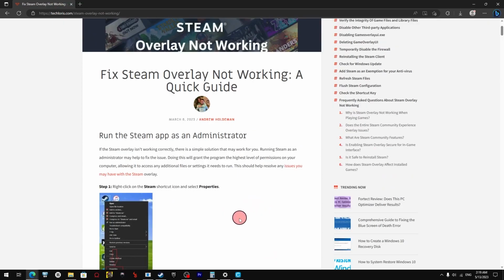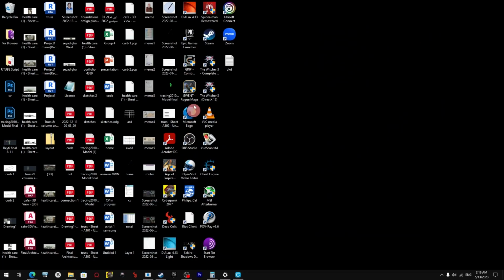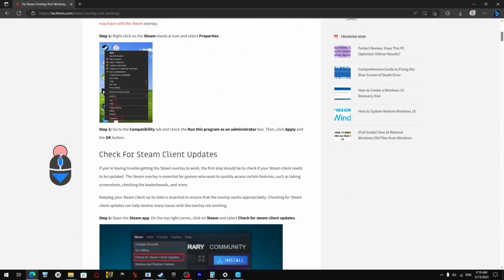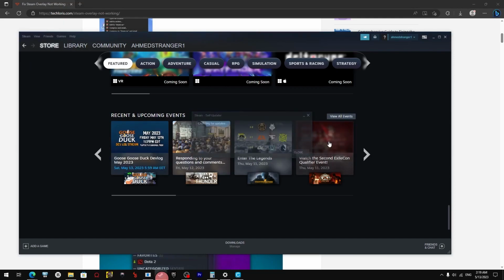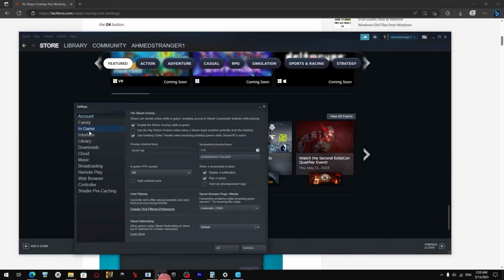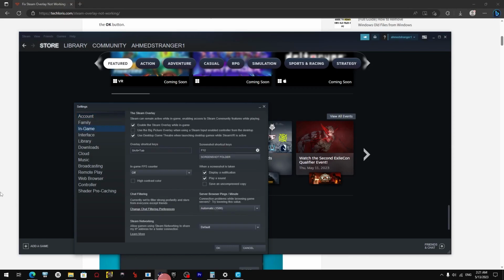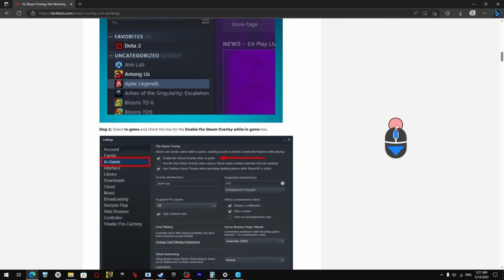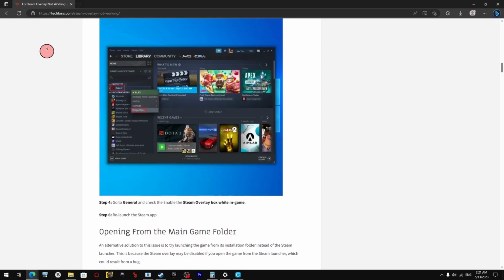How To Fix Steam Overlay Not Working (2023)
How to fix Steam overlay not working is covered in this video.